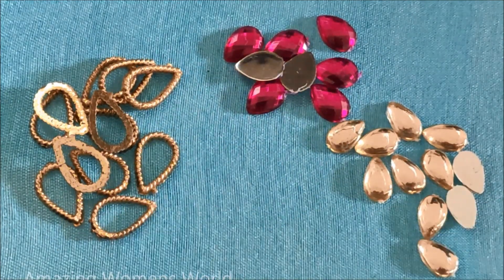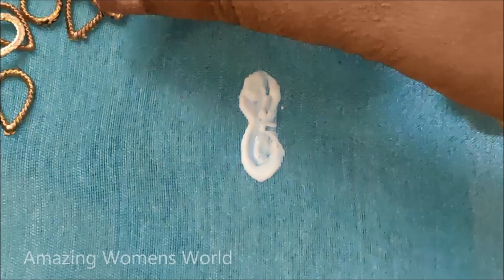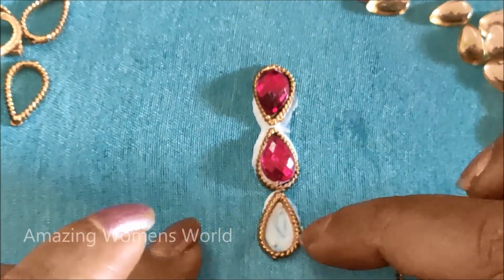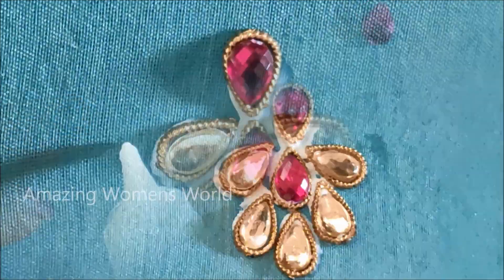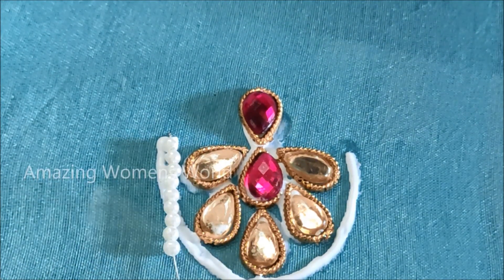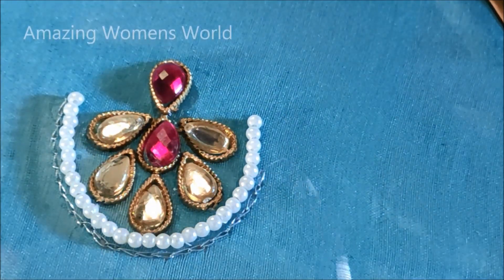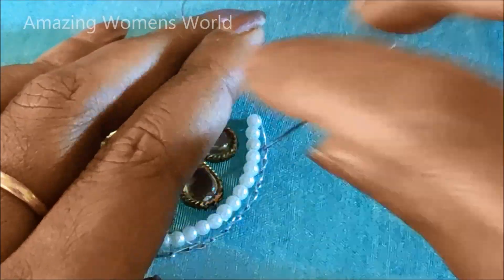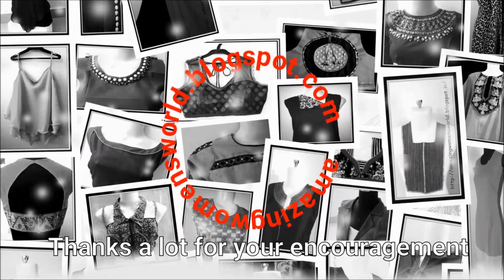Most Amazing Design with Normal Stitching Needle on stitched blouse - Same Like Aari/Maggam work